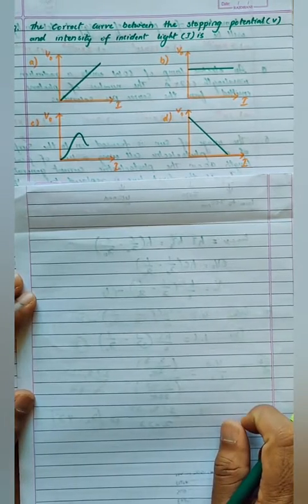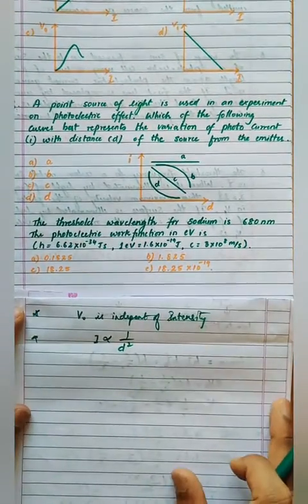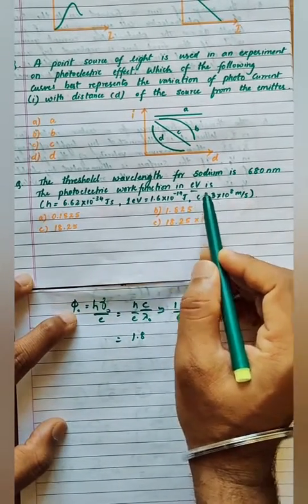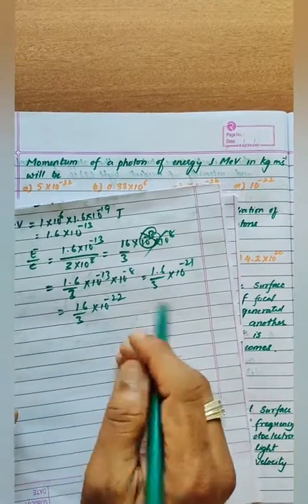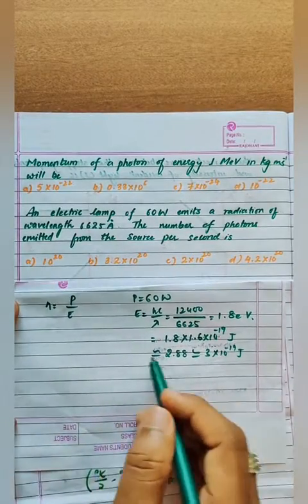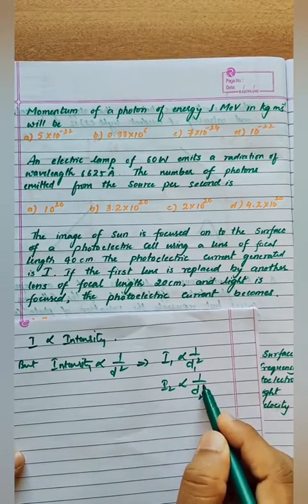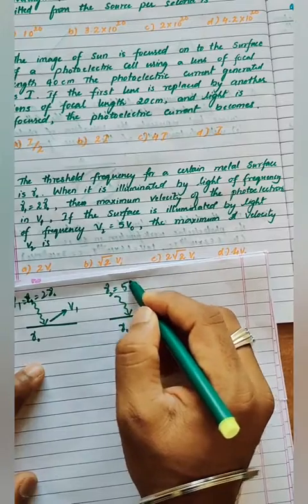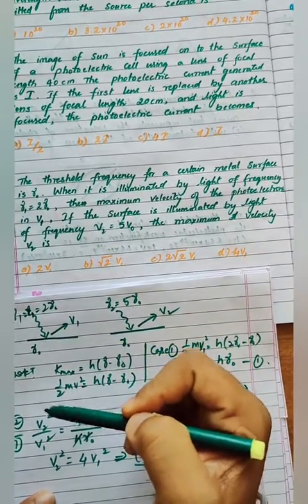Dual Nature of Radiation and Matter - KCET/NEET/JEE - Part -3, by Prajwal Kumar TH.